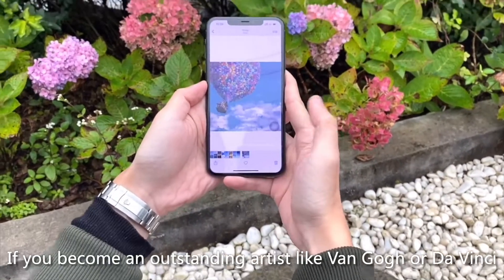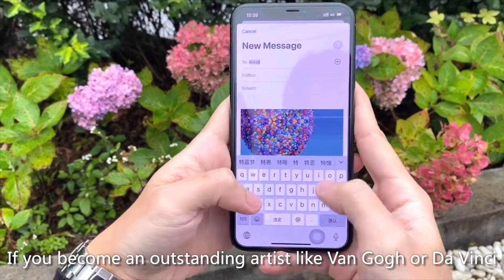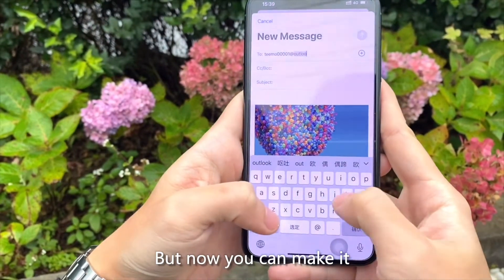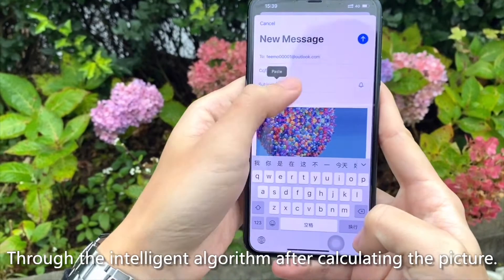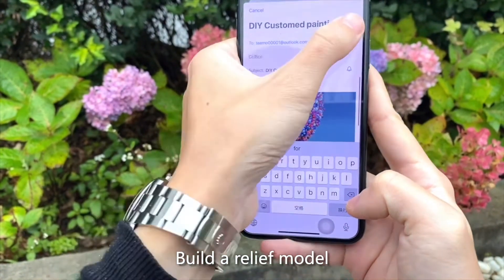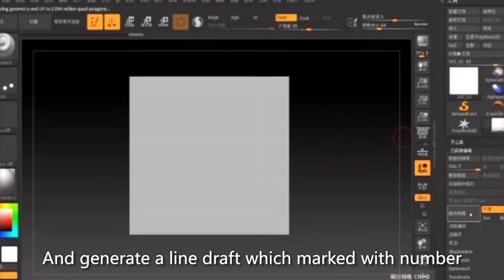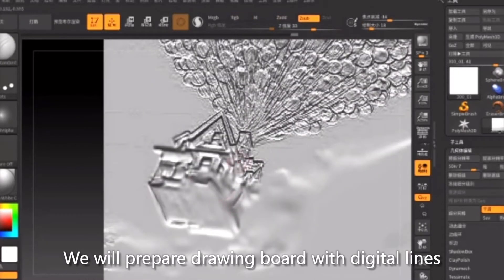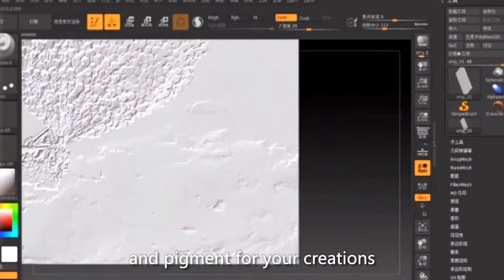Teemo 3D DIY Oil Relief Painting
Everyone is a master of art